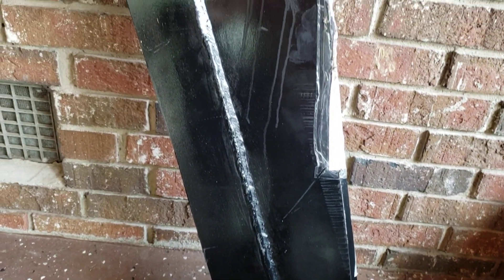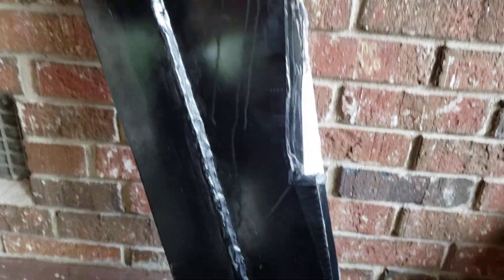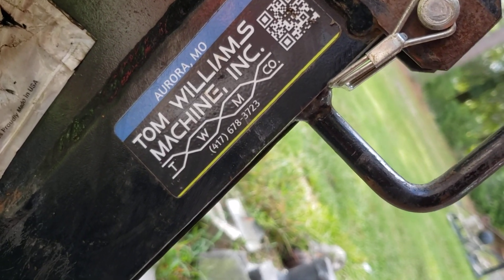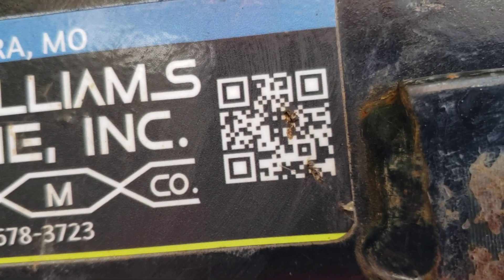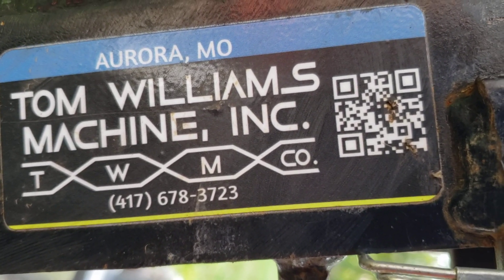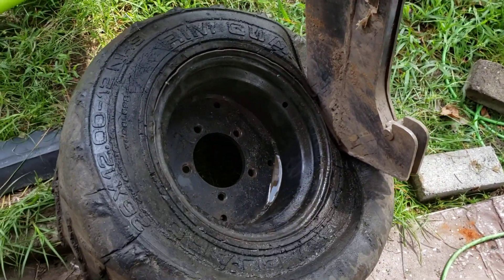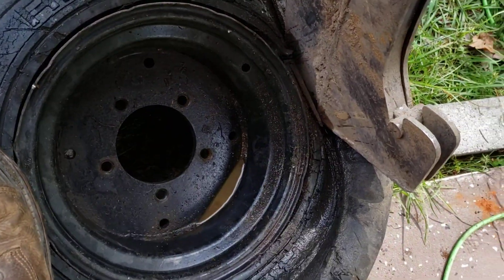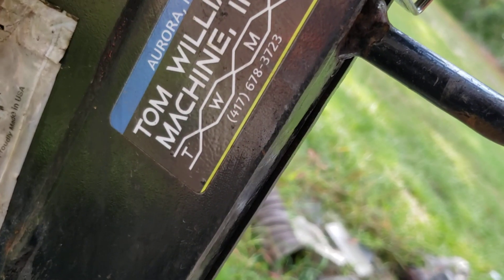new lm42 blade by tom Williams machine inc